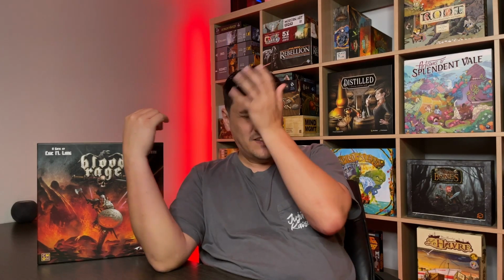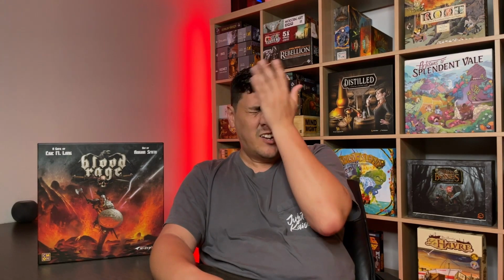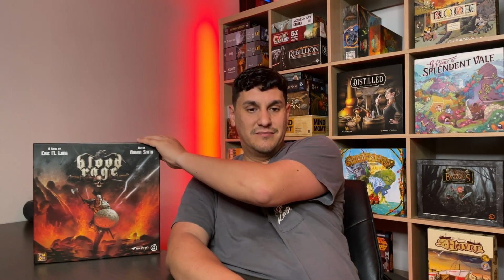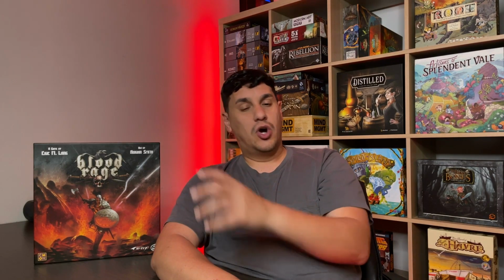Blood Rage Review | Ragnarok has come!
I finally played Blood Rage! Check out what I thought of the game! Don't forget to tell me what you love or hate about Blood rage in the comment section!